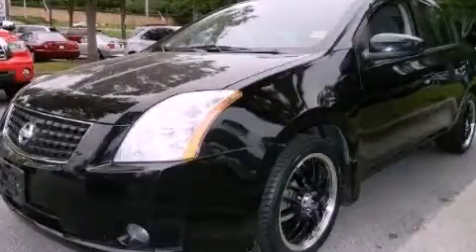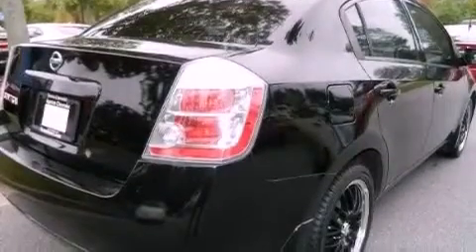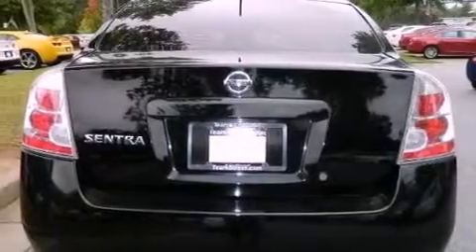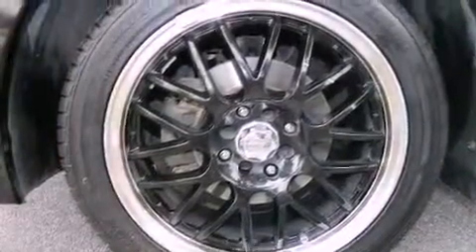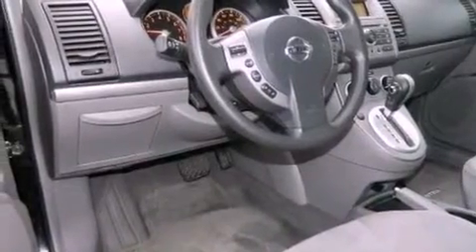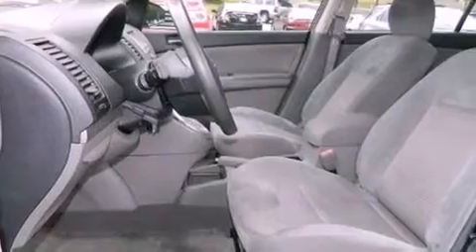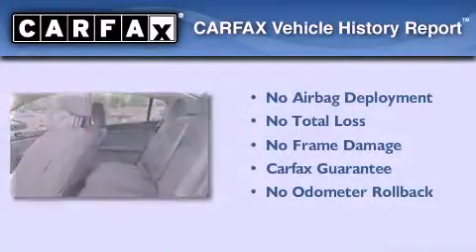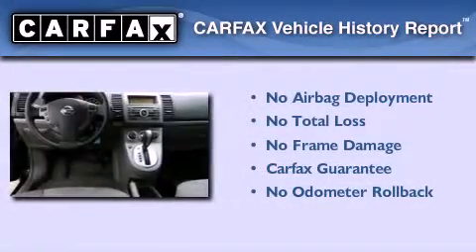2008 Sentra Alpharetta GA 30004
Year : 2008
 Make :
 Model : Sentra
 Engine : Gas I4 2.0L/122
 Trans . : Variable
 Exterior : Super Black
 Miles : 64,444
 Interior : Gray
 TEAM CHEVROLET AT NORTHPOINT
 2175 Mansell Road
 Alpharetta , GA 30004
 Used 2008       Sentra Alpharetta GA